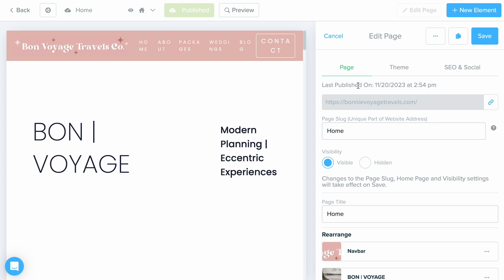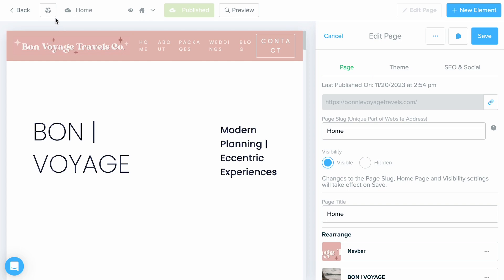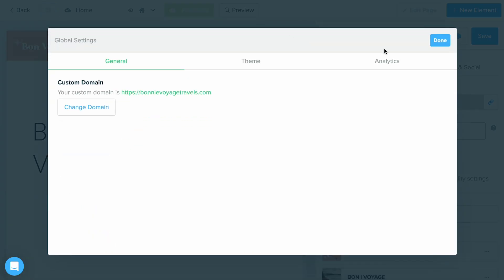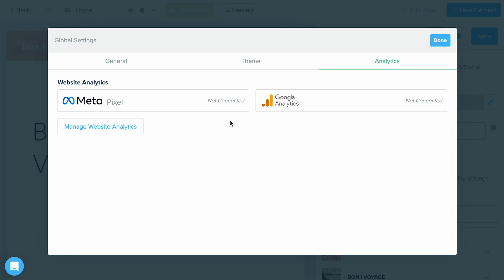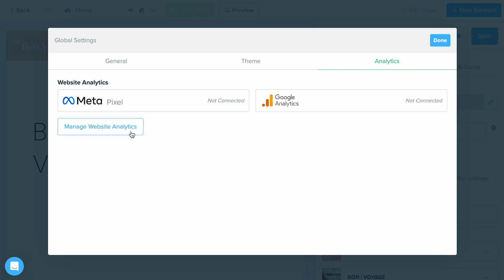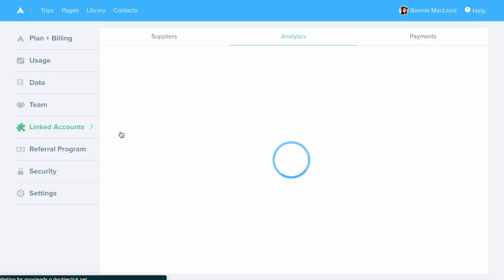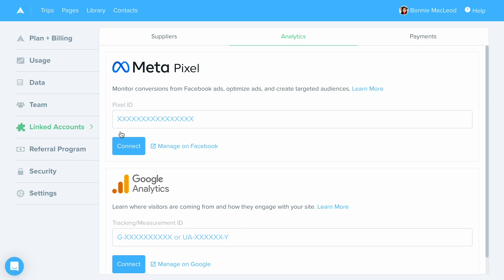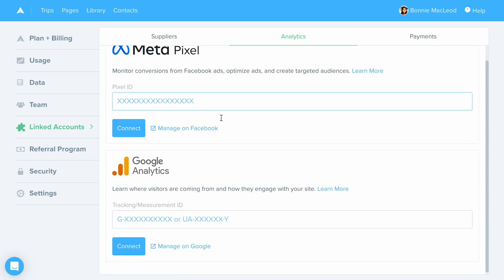Getting Started Guide: Analytics with Travefy Pages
Add Meta Pixel and Google Analytics into your Travefy account to track your website and pages built in Travefy.

In this tutorial:
- What analytics is
- How to set up Meta Pixel and Google analytics in your Travefy account